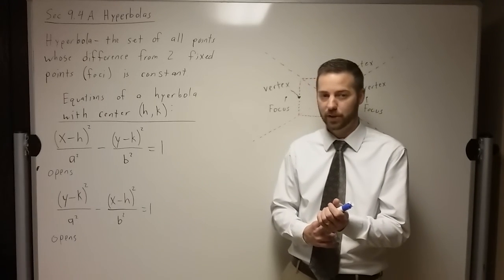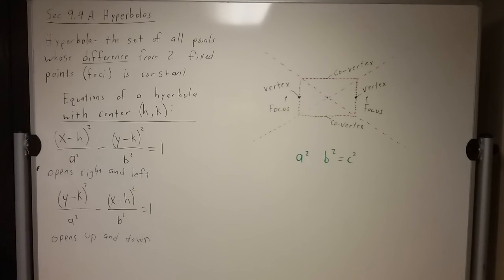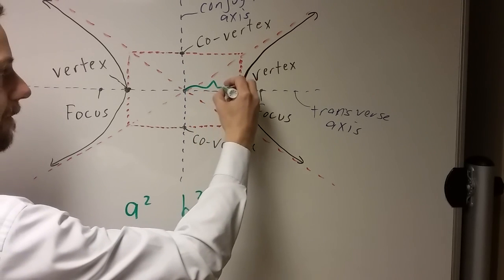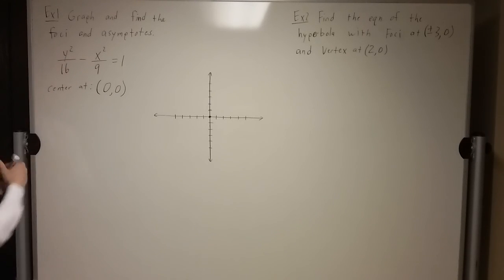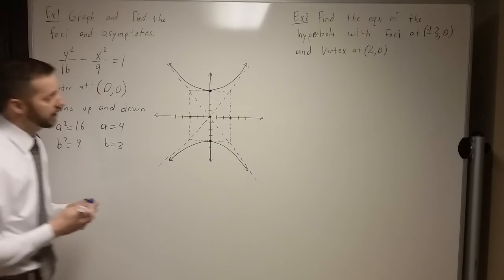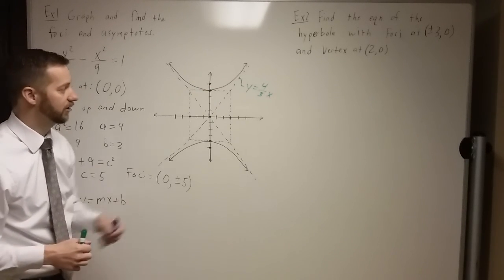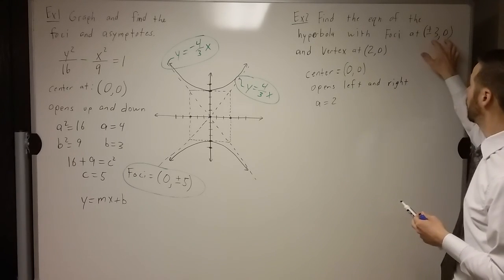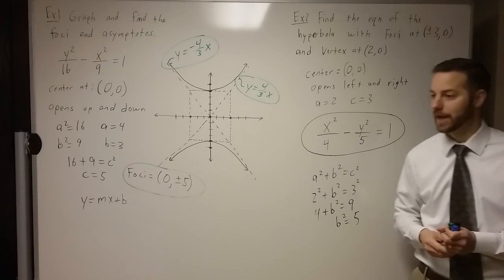Hyperbolas Part A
Definition of hyperbolas and how to graph them with standard form of the equation.